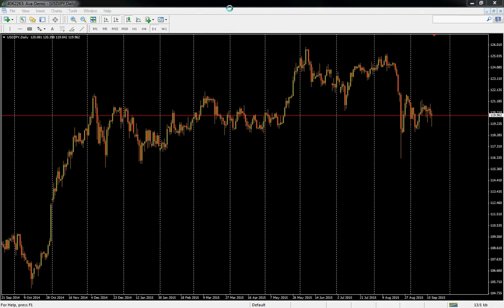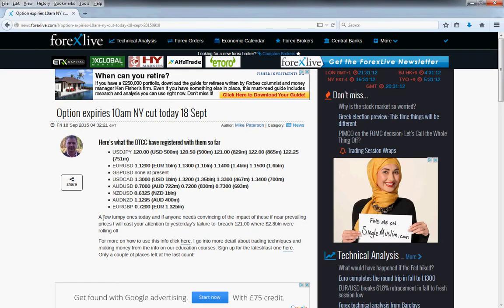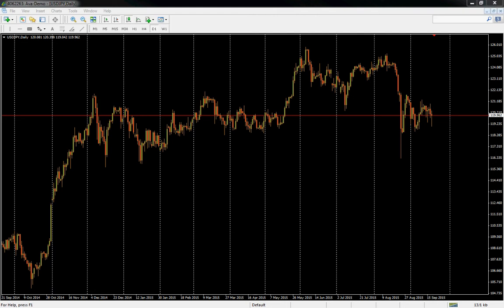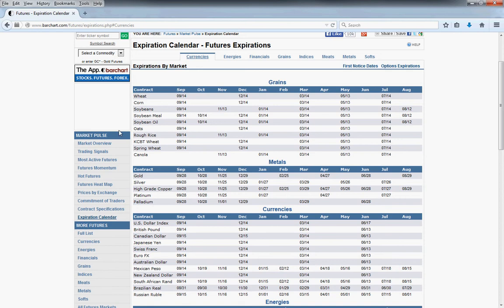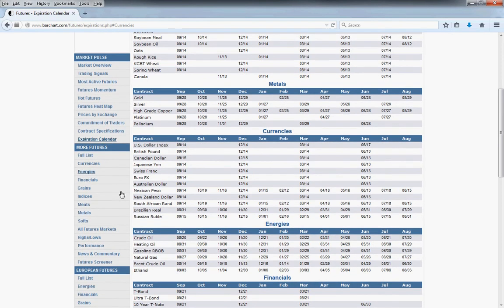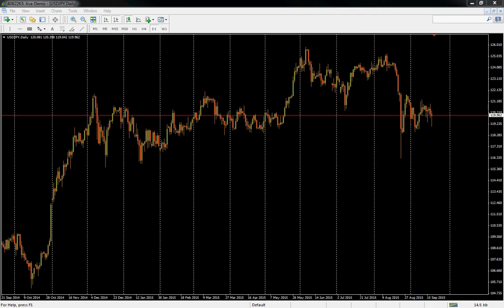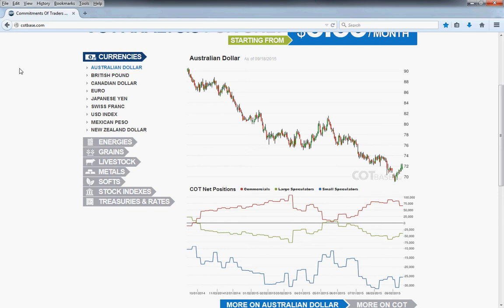video 6 information analysis